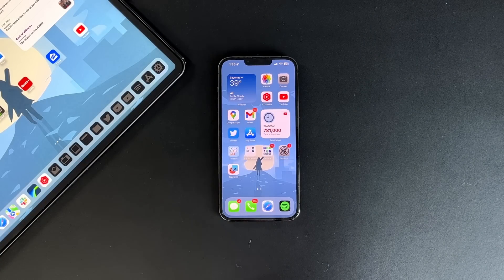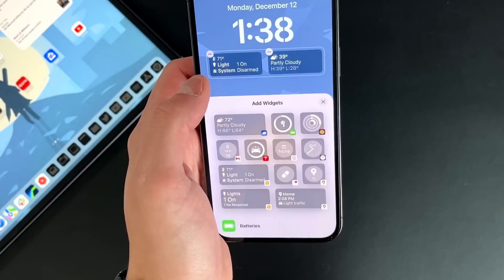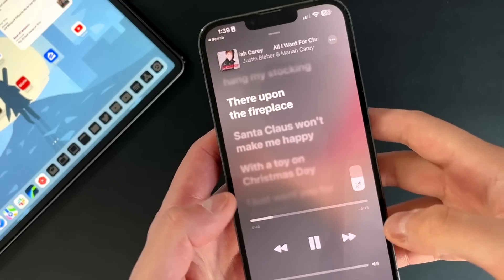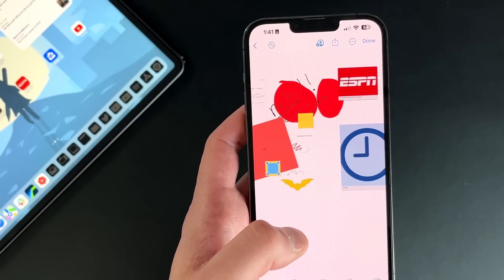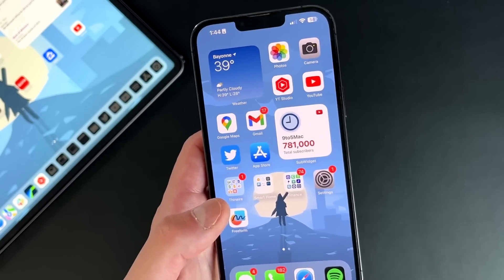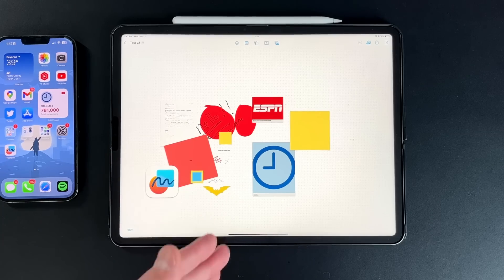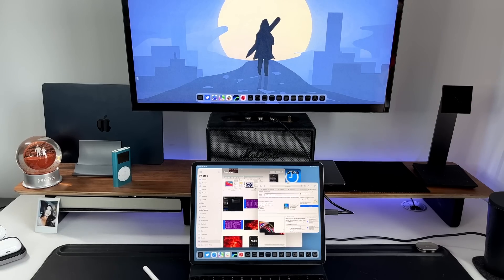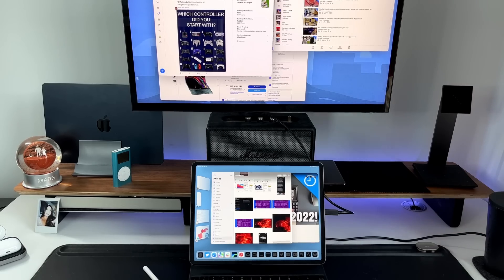iOS & iPadOS 16.2 is Out! Everything You NEED To Know!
Apple just released ios and ipados 16.2 to the public and it brings some much needed features!

GEAR I USE:
12.9 M1 iPad Pro
44in Ultrawide Monitor Innocn

Time stamps
0:00 - Intro
0:37 - Build Size
1:10 - New AOD Settings and features
2:05 - New Lock Screen Widgets
2:55 - New Apple Sing
4:15 - New Freeform App
5:35 - 5G in India
5:45 - New 10 Minute Airdrop timer
6:18 - End to End Encryption
7:01 - Smaller Changes
8:09 - Stage Manager
9:37 - Extended monitor Support